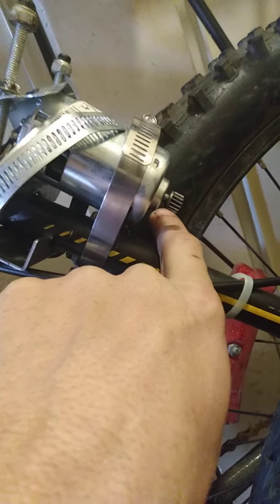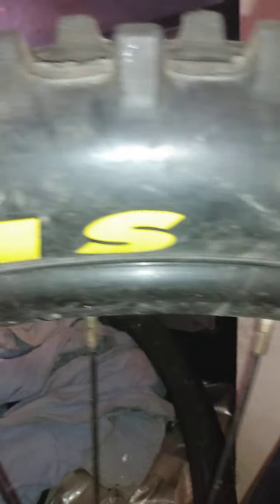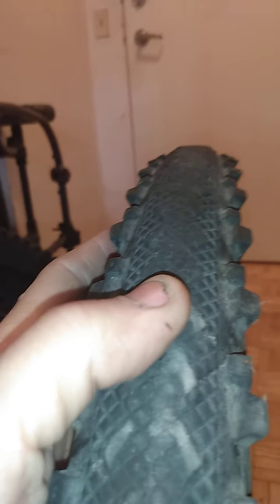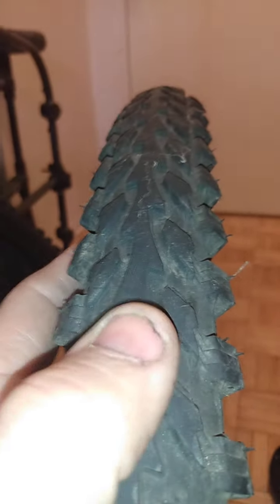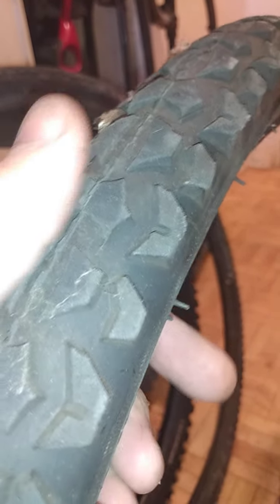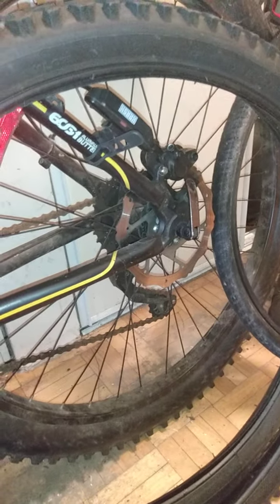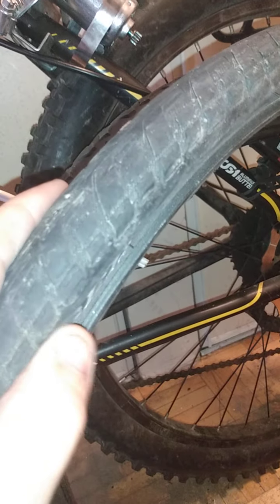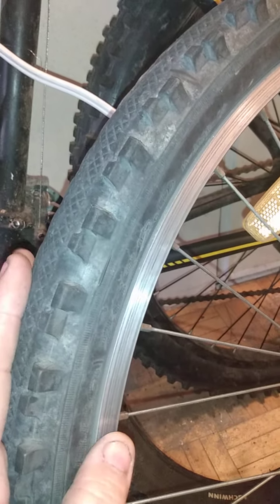CHOOSING THE TIRES FOR YOUR EBIKE BUILD